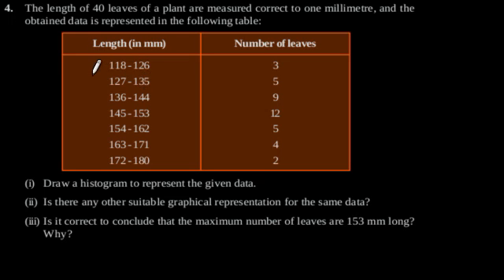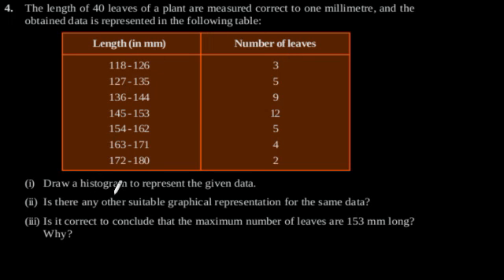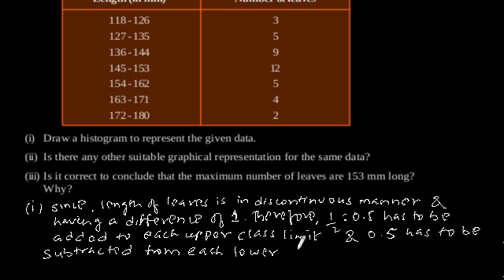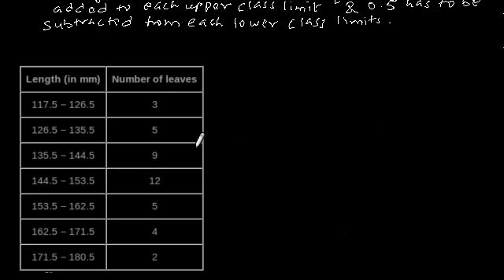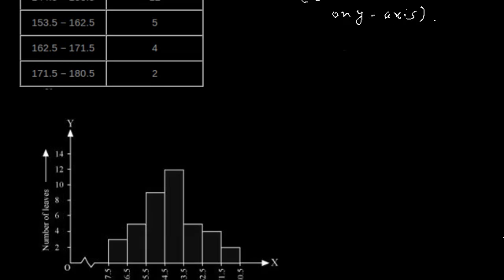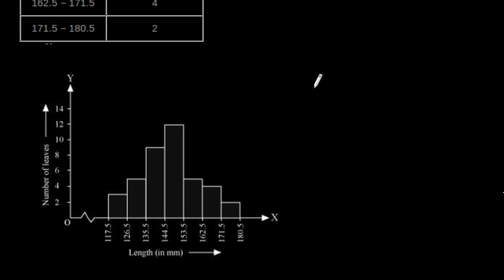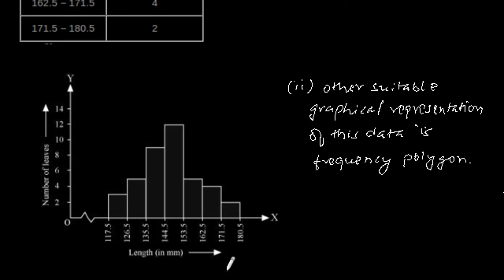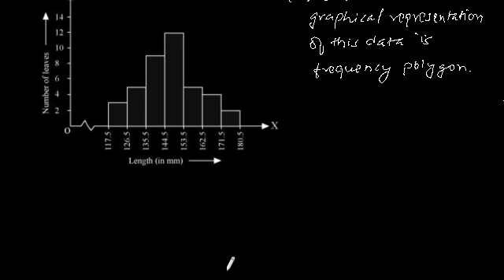CBSE Class-9 Maths NCERT solution - Statistics - Exercise 14.3 - Problem 4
The length of 40 leaves of a plant are measured correct to one millimetre, and the
obtained data is represented in the following table:
Length (in mm) Number of leaves
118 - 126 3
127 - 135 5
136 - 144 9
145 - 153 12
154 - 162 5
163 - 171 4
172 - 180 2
(i) Draw a histogram to represent the given data.
(ii) Is there any other suitable graphical representation for the same data?
(iii) Is it correct to conclude that the maximum number of leaves are 153 mm long?
Why?